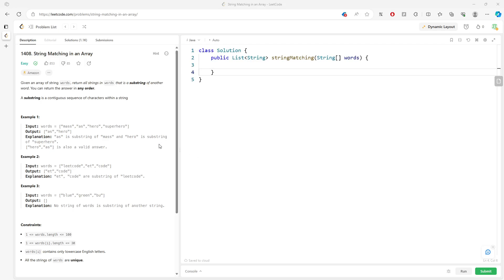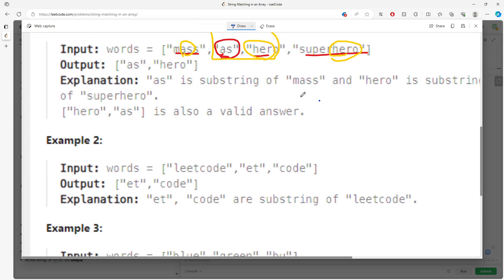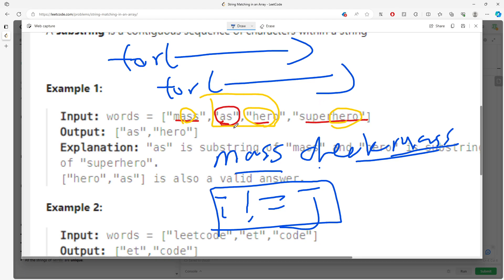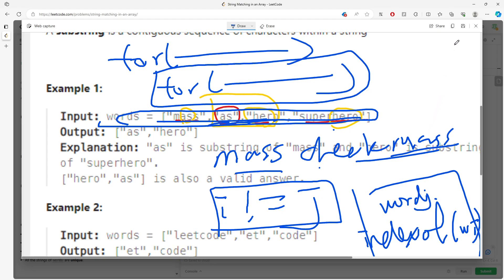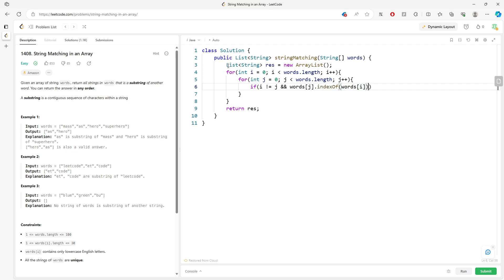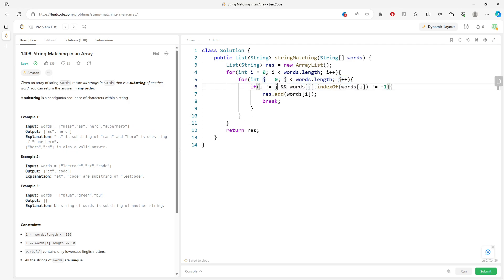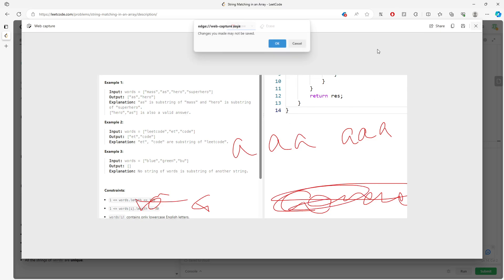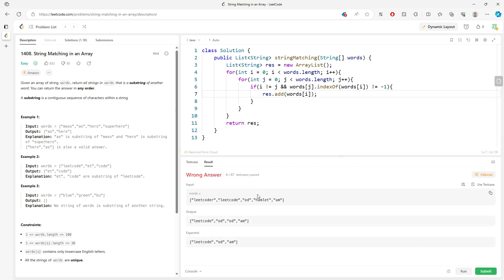LeetCode 1408 | String Matching in an Array | Java